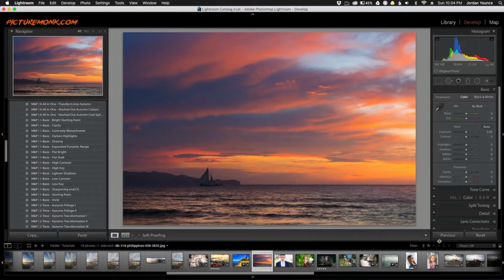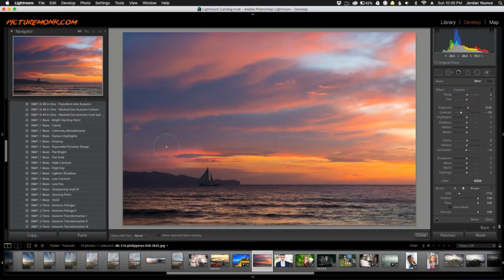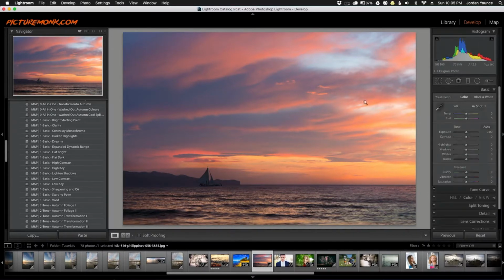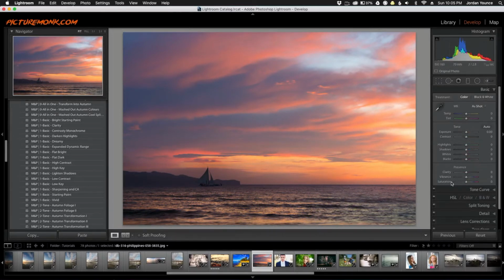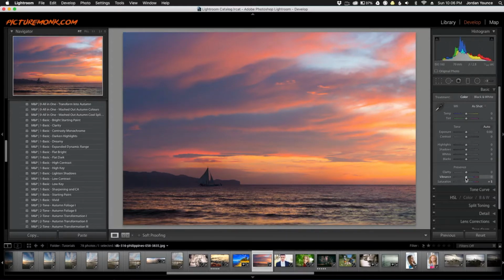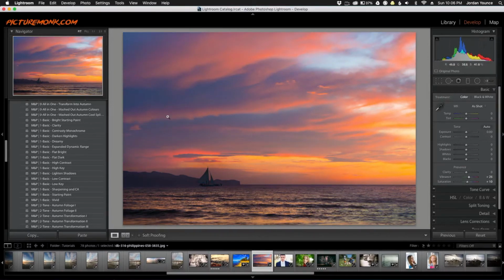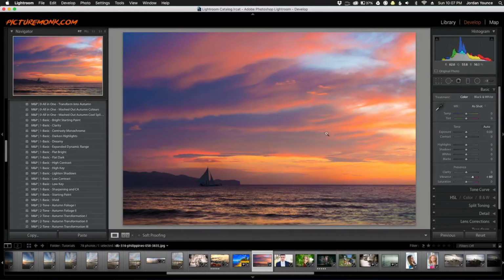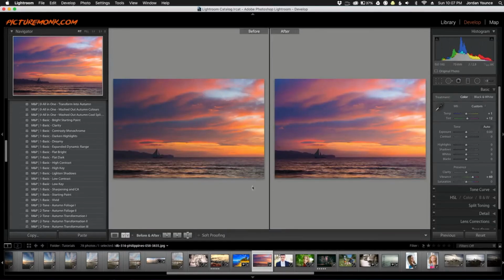Using Color and Contrast Edits in Your Sunset Photos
Bring the very best to those amazing sunset photographs with the help of Adobe Lightroom!

14 different Lightroom Bundles of Presets&Brushes which will help us to craft our way to masterpieces in a fast, easy manner with a professional quality outcome:

Let's face it: everybody loves sunset photographs! Regardless of the climate condition, we can delight ourselves with stunning landscapes/seascapes if we know how to properly use our camera settings to bring the very best of the current conditions we're facing. But what if we're just starting as photographers or if we feel that our photographs need a bit extra punch to qualify as professional work?

With the help of Adobe Lightroom we're going to learn how to quickly apply color enhancing and contrast fitting effects for our photographs in just a couple of minutes - stay tuned!